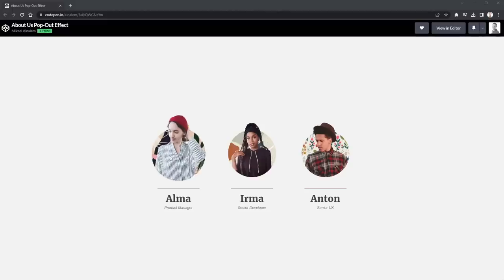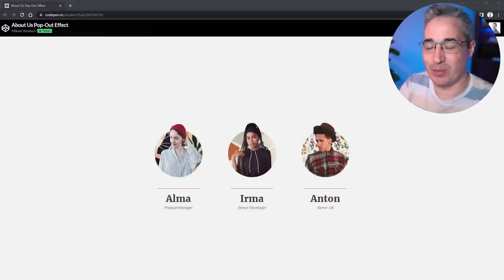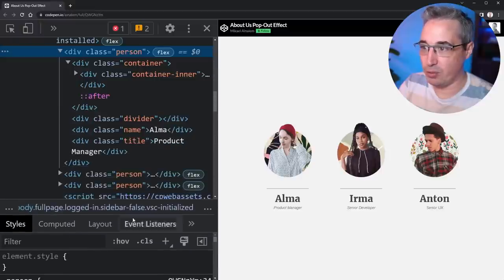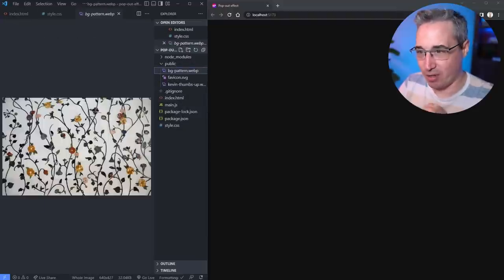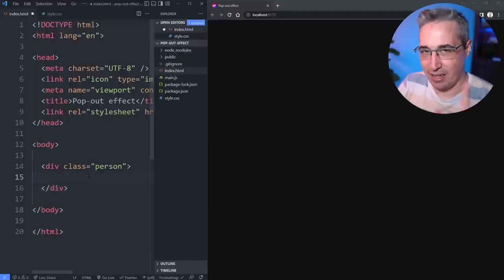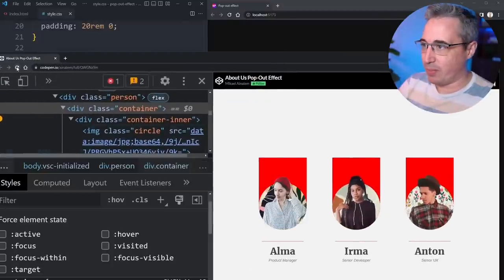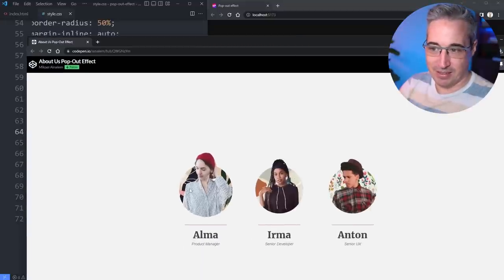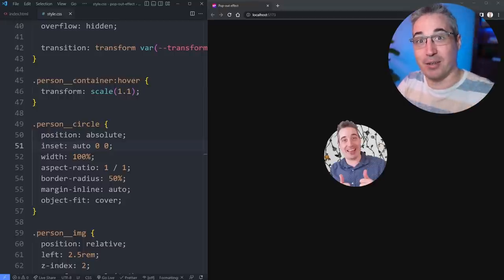Create an animated pop-out effect // HTML & CSS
Sometimes you come across a fun effect on a website and you want to recreate it, and that’s exactly what I did for this video! Using my dev tools, I figured out how they set things up and made a fun hover/pop-out effect, and while I didn’t copy how they did it, I used it to figure out a few steps along the way.

⌚ Timestamps
00:00 - Introduction
00:30 - Exploring their code with my DevTools
01:04 - What I am starting with
01:49 - Writing the HTML
03:17 - Overlapping the images and getting them the right size and shape
07:35 - Hiding the content on the bottom
12:56 - Adding the animation